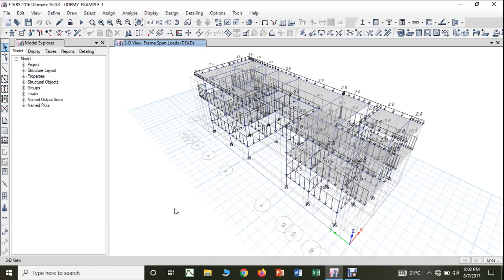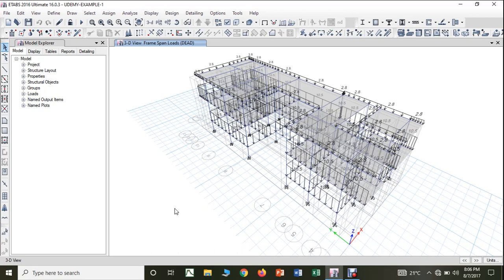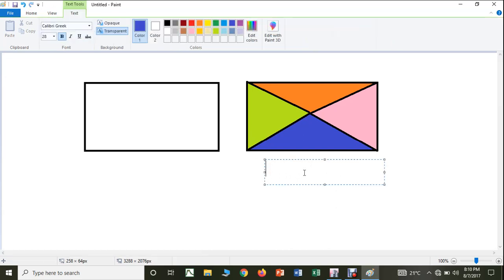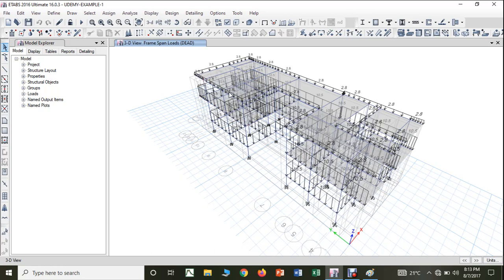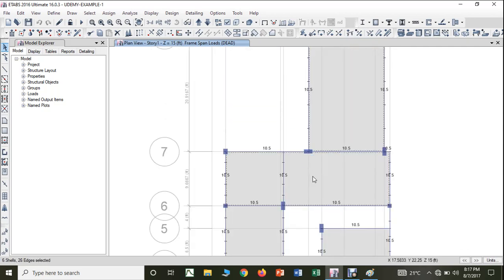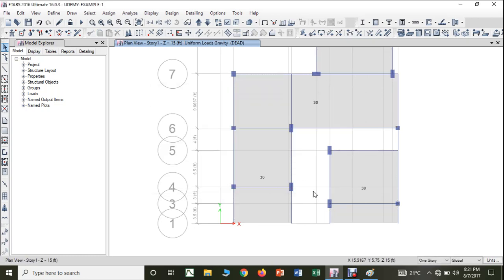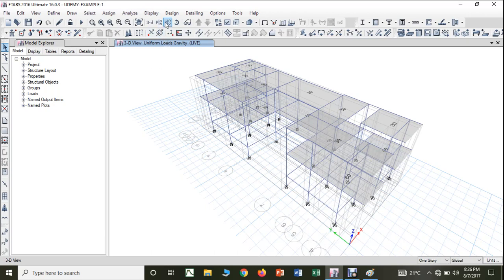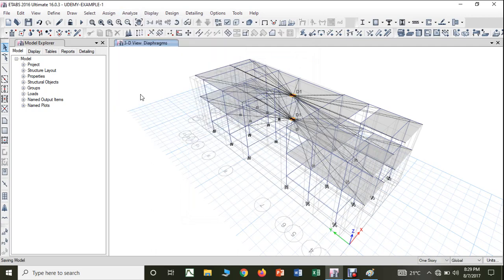16 APPLICATION OF LIVE LOAD ON THE STRUCTURE